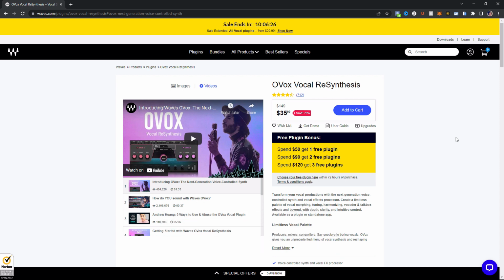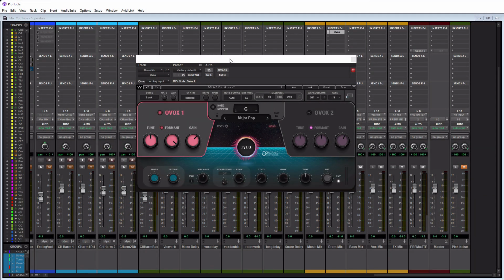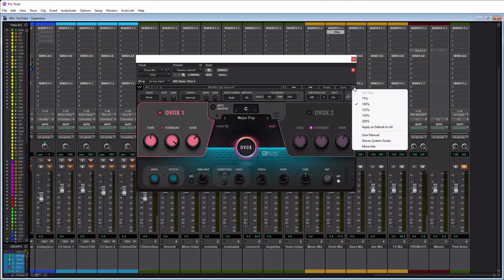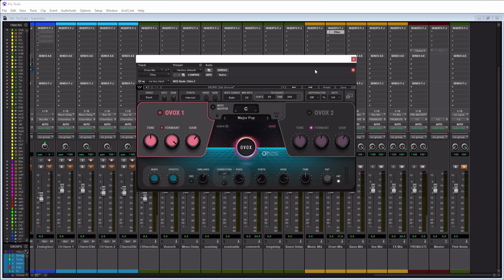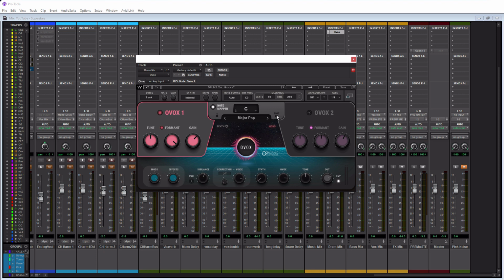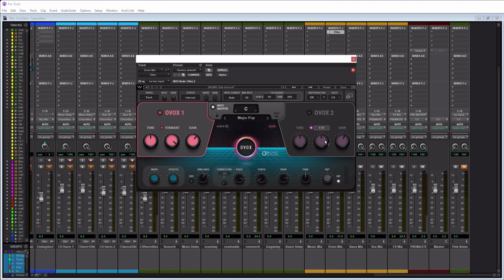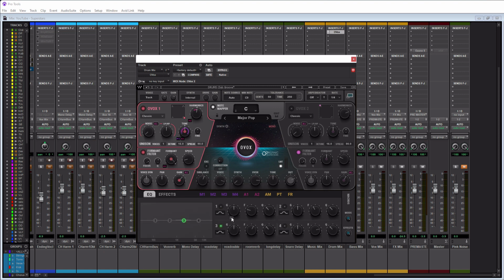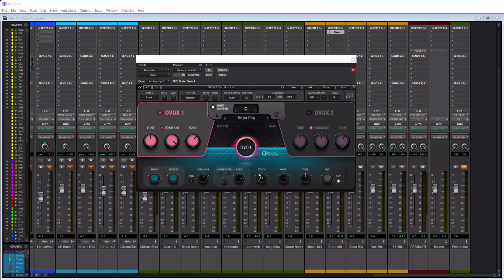Waves OVox Review & Tutorial | Vocal ReSynthesis At Its Finest?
In this video, I will be reviewing the Waves OVox vocal resynthesis audio plugin. The OVox plugin has many great processing features built into it including vocal morphing, tuning, harmonizing, vocoder, and talkbox effects. It also has your standard effects like compression, eq, reverb, and delay. The OVox can drastically change the sound of your voice or simply give it more attitude and flavor. In this tutorial, I will show you what the Waves OVox has to offer, how to use the plugin, and what it sounds like on drums and vocals. As always, if you have any question please leave a message in the comment section below.

⭐ Waves OVox

00:00 | Introduction
02:53 | Waves OVox User Interface
10:37 | Waves OVox Drum Demo
14:42 | Waves OVox Vocal Demo
18:01 | Final Thoughts

MAKE YOUR STUDIO SOUND AMAZING❗❗❗